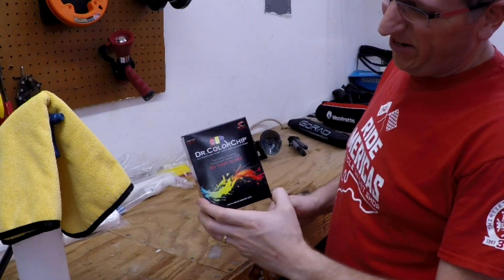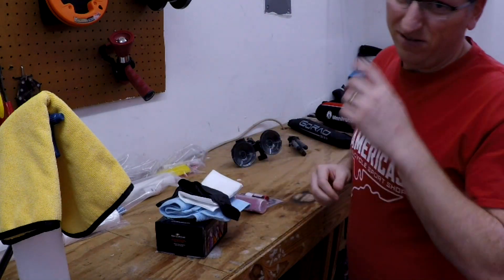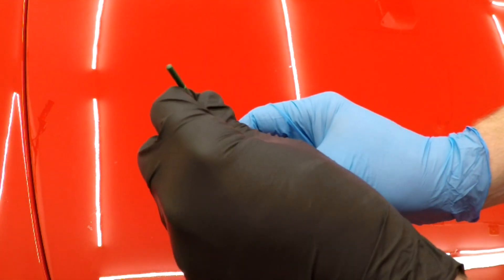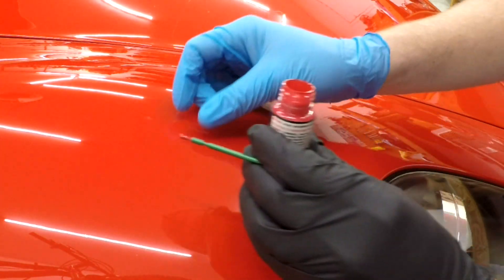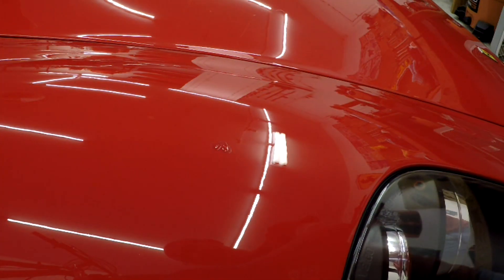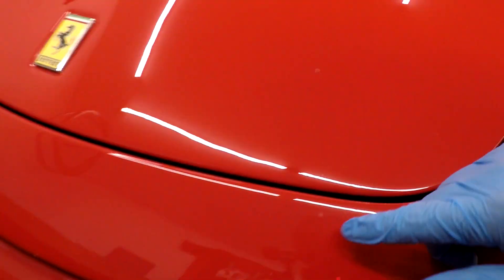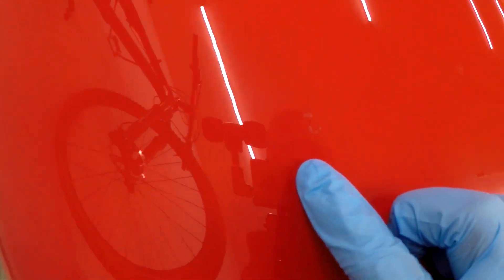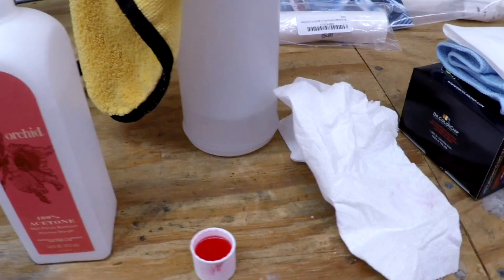How I FIXED my RUINED FERRARI PAINT for $45.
Dr. Colorchip Kit

After a fun drive in the hill country, the Ferrari got some pretty good sized paint chips.  I decided to try out the Dr. Colorchip kit which you can get for about $45.

I apologize for the audio feedback.  I just realized that it's being caused by when the camera is close to the fluorescent shop light.  I'll watch for that in future videos.